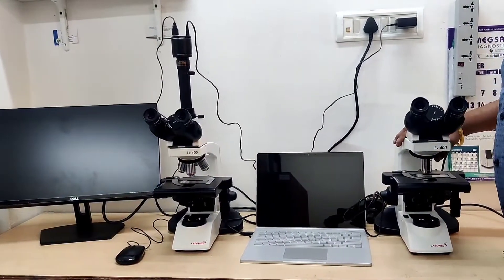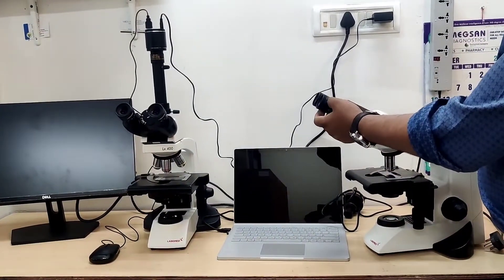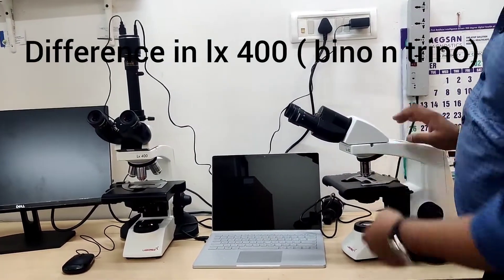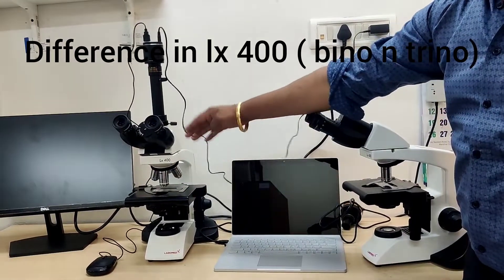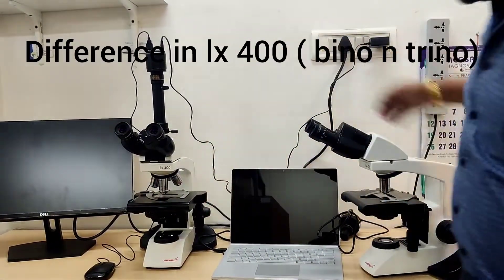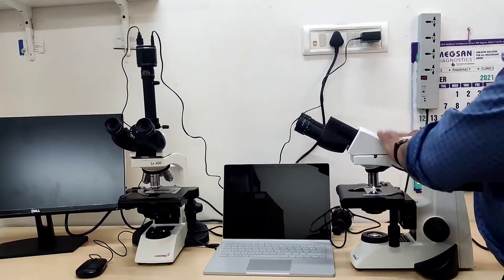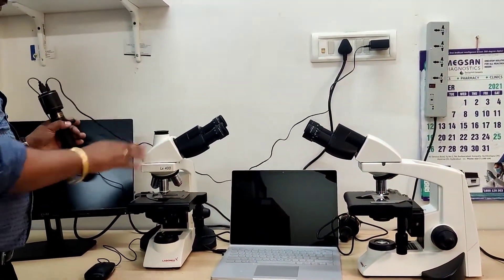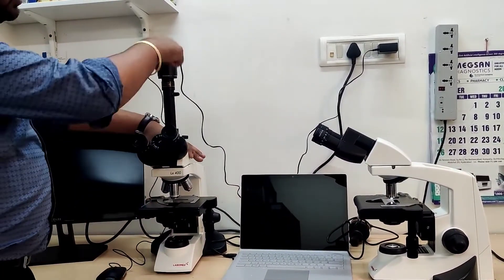LX 400 BINOCULAR & TRINOCULAR ll FULL EXPLAIN ll LABOMED ll MEDLAB SOLUTIONS ll 2023